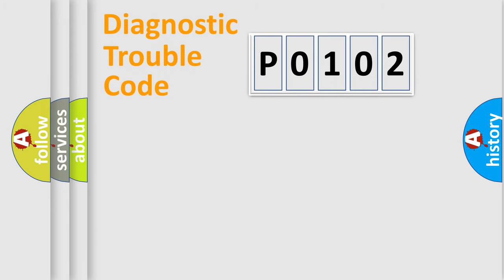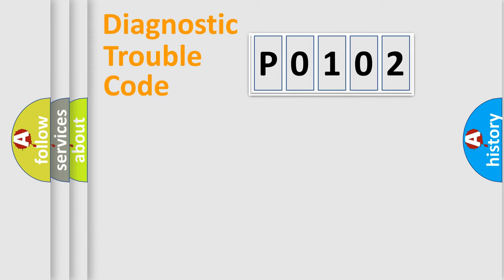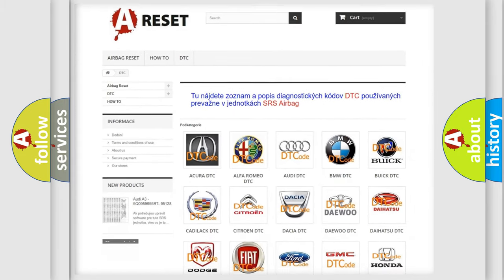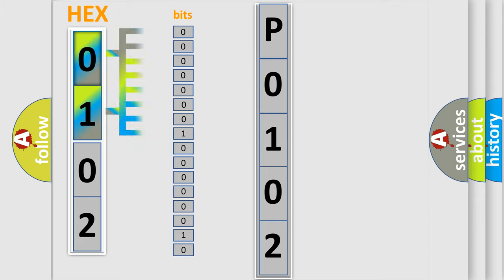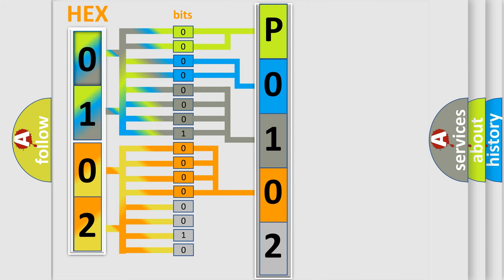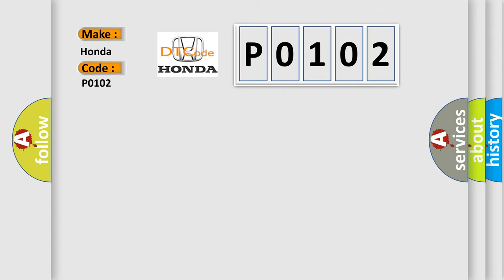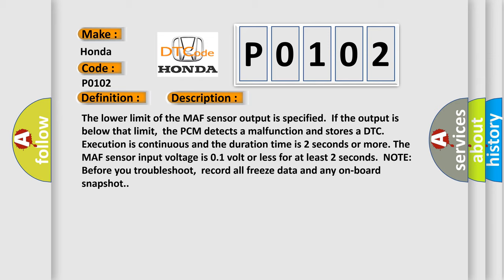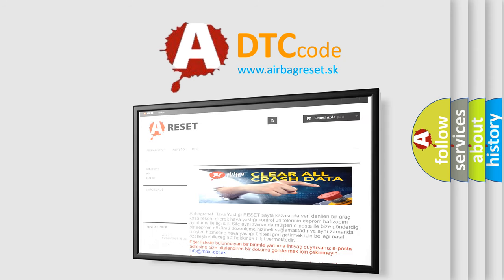DTC Honda P0102 Short Explanation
Contents:
0:21 Basic DTC analysis according to OBD2 protocol standard.
1:48 Insight into programming
2:58 A diagnostically understandable description of the Diagnostic Trouble Code
3:05 Basic error definition

Make:
Honda
Code:
P0102
Definition:
Mass Air Flow (MAF) Sensor Circuit Low Voltage
Description:
The lower limit of the MAF sensor output is specified.If the output is below that limit,the PCM detects a malfunction and stores a DTC.Execution is continuous and the duration time is 2 seconds or more. The MAF sensor input voltage is 0.1 volt or less for at least 2 seconds.NOTE: Before you troubleshoot,record all freeze data and any on-board snapshot.
Cause:
 Poor connections or loose terminals at the MAF sensor or IAT sensor and the PCM Blown fuse"Open" or "Short" in the wire between the MAF sensor and the fuse "Open" or "Short" in the wire between the PCM and the MAF sensor Faulty MAF sensor or IAT sensorPCM may need to be updated with the latest software Faulty PCM